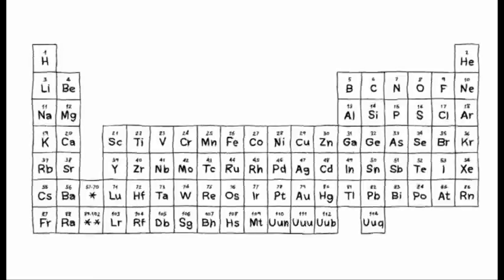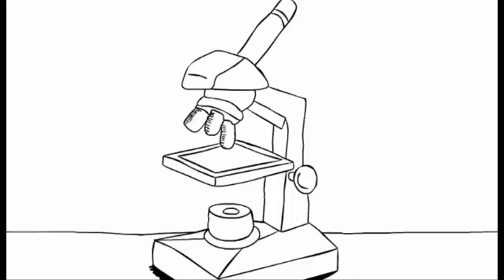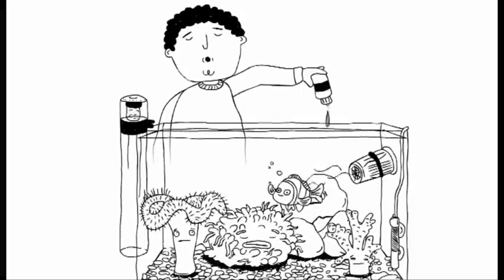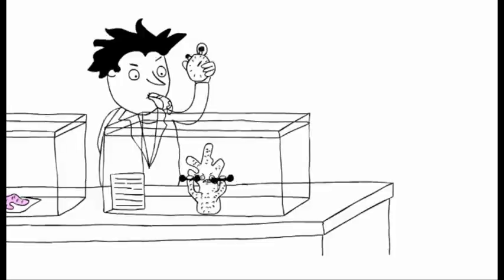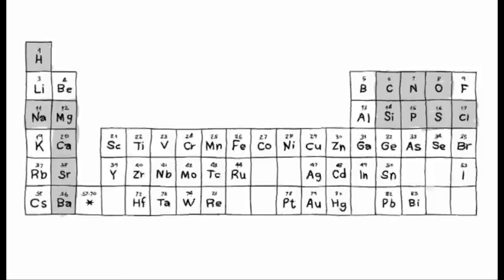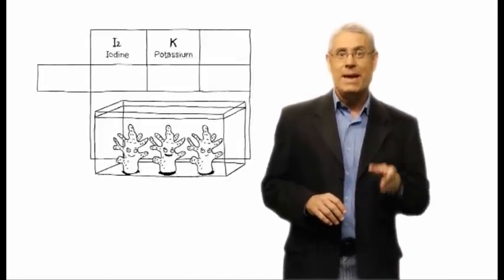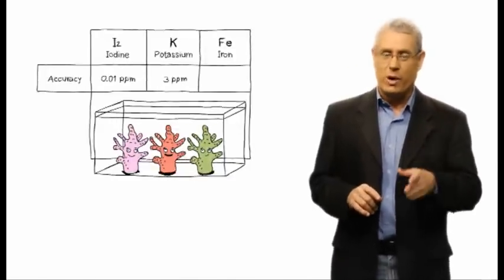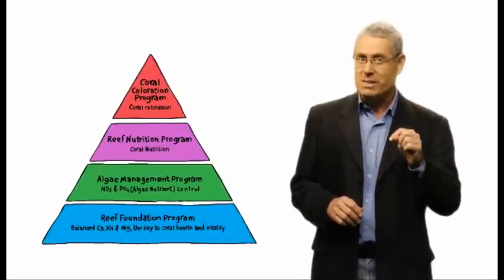Red Sea Reef Care -- Coral Coloration Program (episode 5/5)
The Coral Coloration Program Provids the essential minor and trace elements that are part of the coral skeleton and soft tissue, is essential in order for SPS corals to display their natural pigments.
Red Sea's research has identified 31 minor and trace elements that in addition to the foundation elements are present in the skeleton and soft tissue of all corals